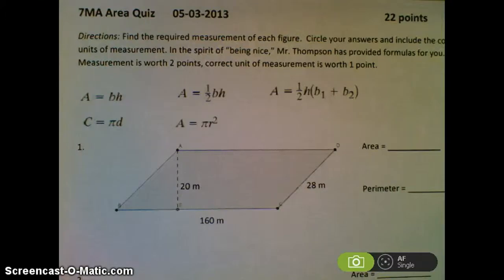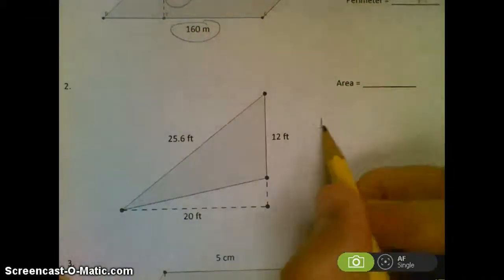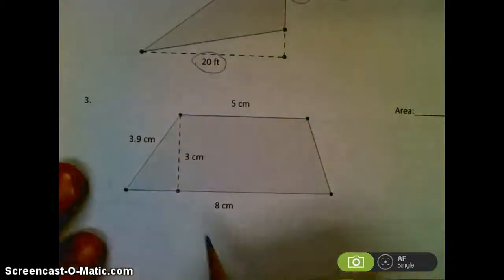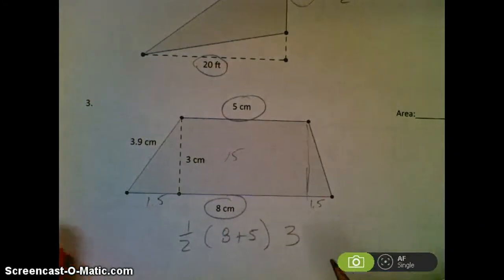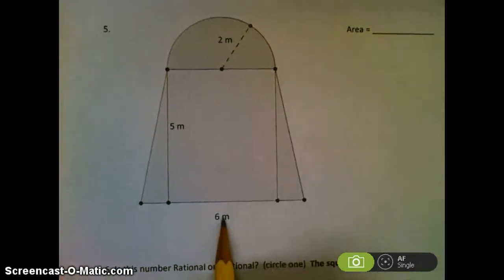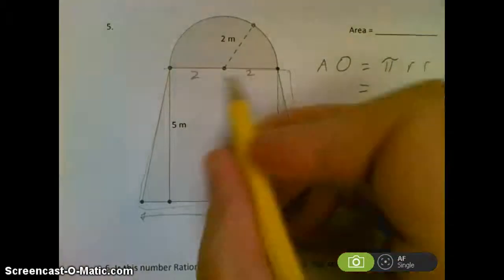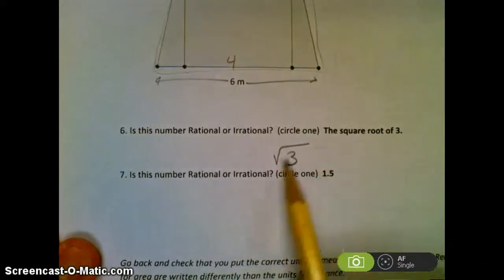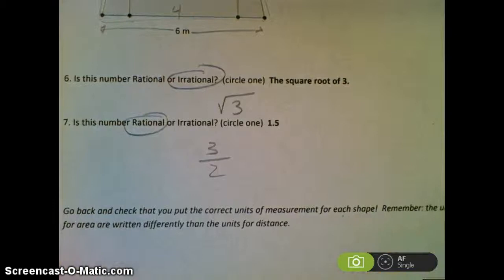7MA Area Quiz Correct and Reflect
Instruction on how to correct this quiz.